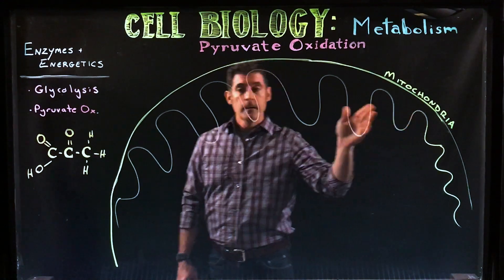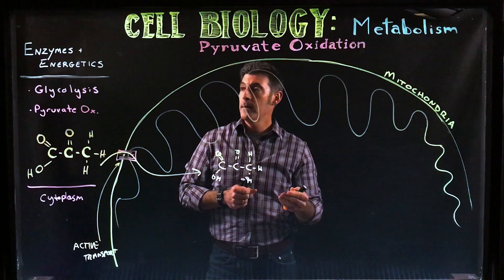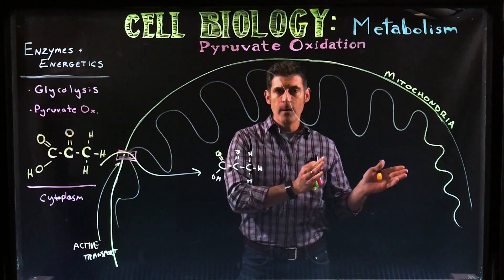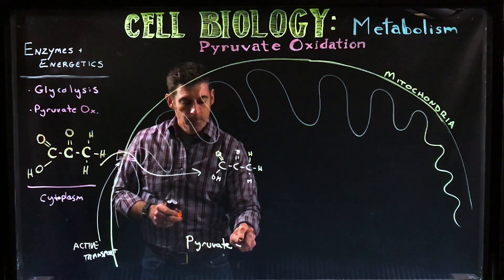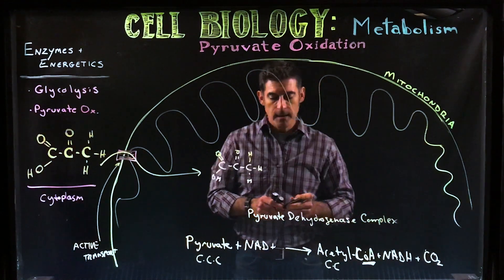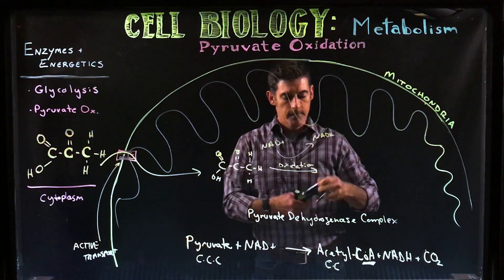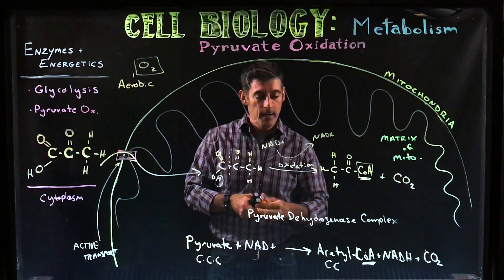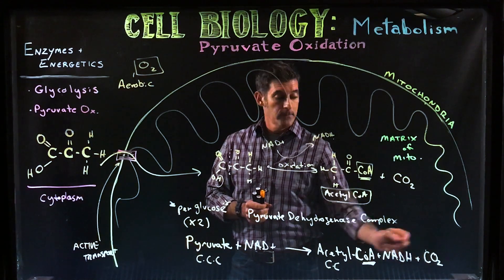Pyruvate Oxidation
An overview of the process go pyruvate oxidation, occurring in the mitochondria after glycolysis and before the citric acid cycle.